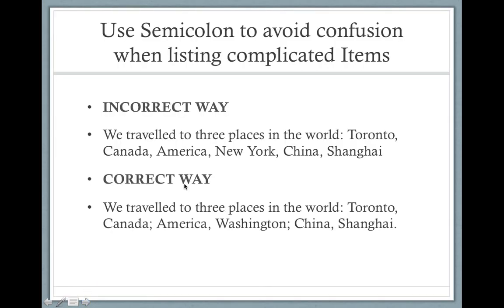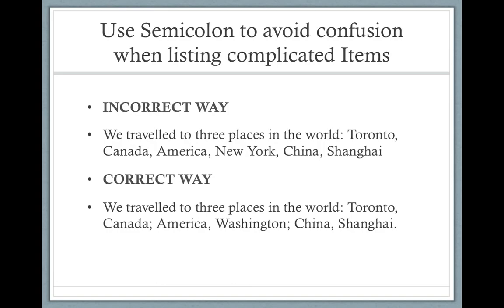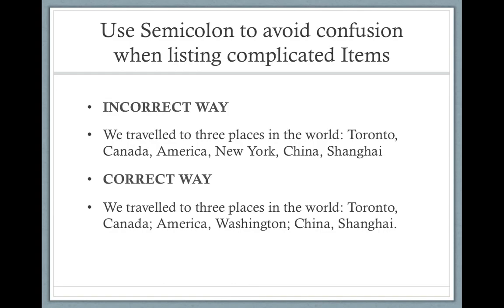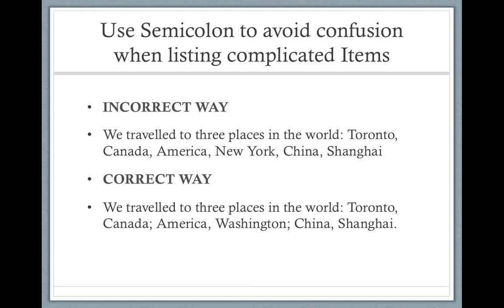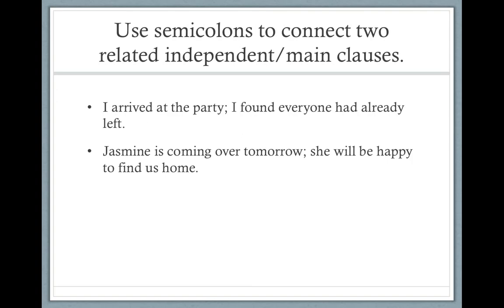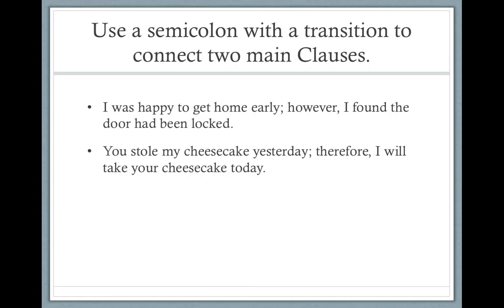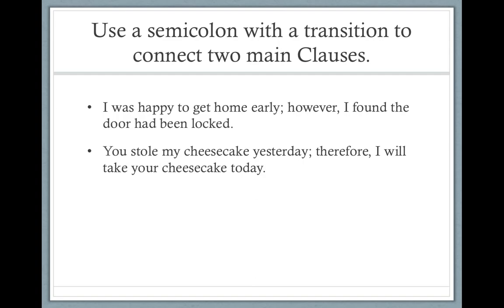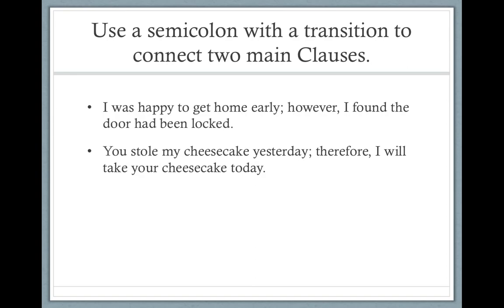THREE WAYS TO USE A SEMICOLON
How to use semicolons in your English writing.